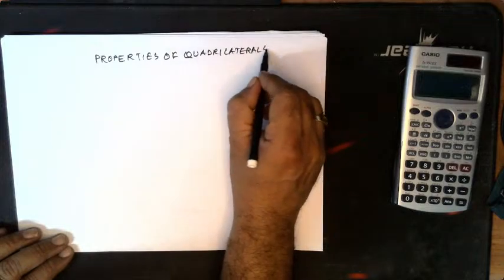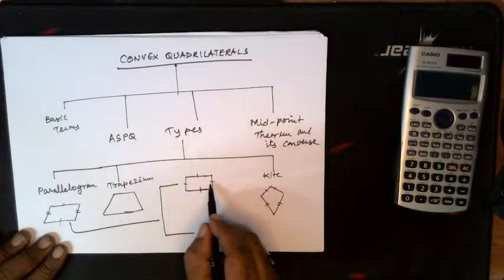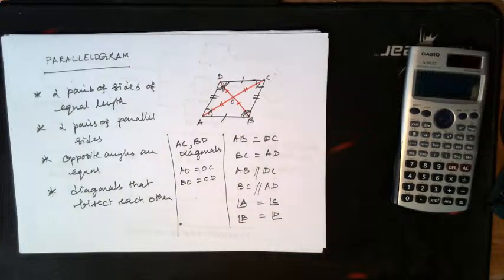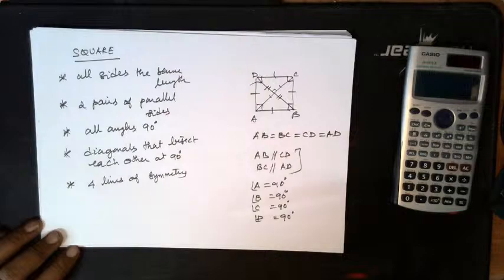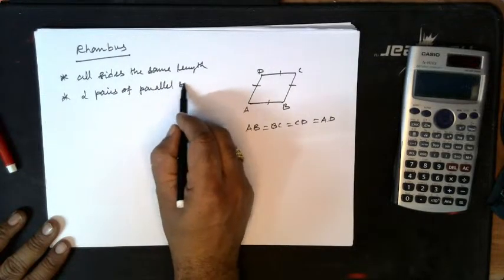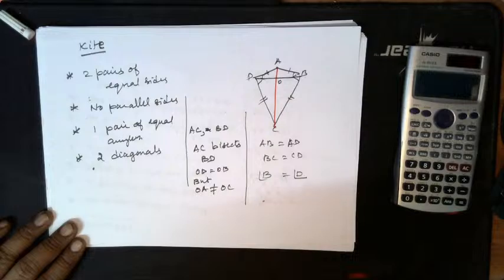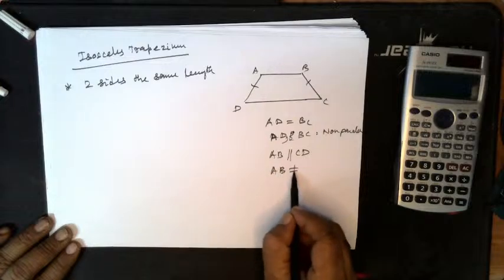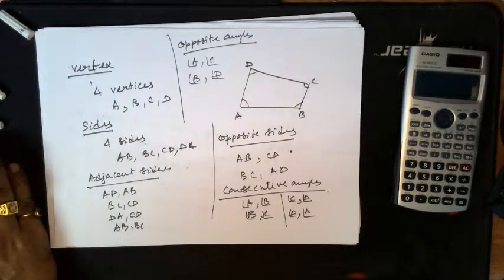Saitech Live Sessions - Properties of Quadrilaterals - Class 9 Maths